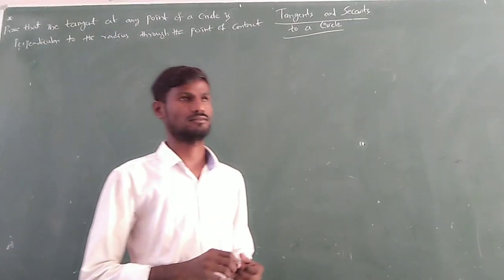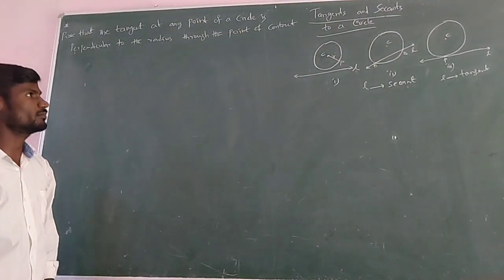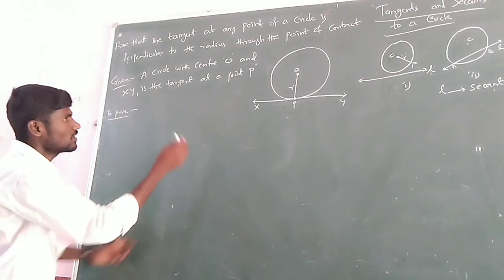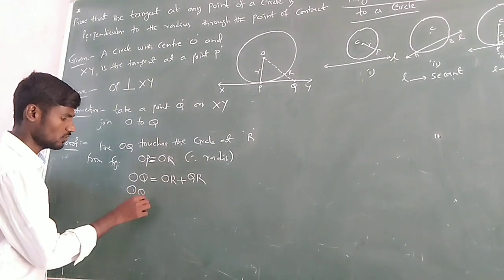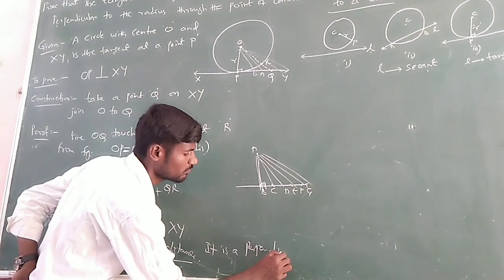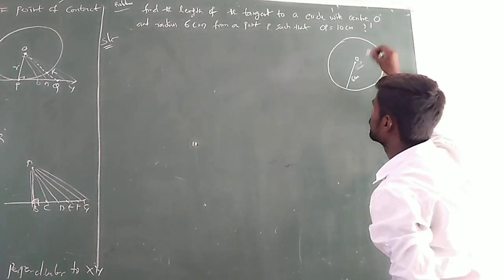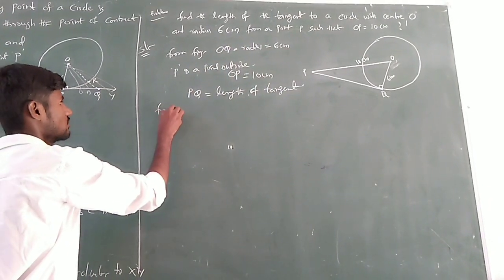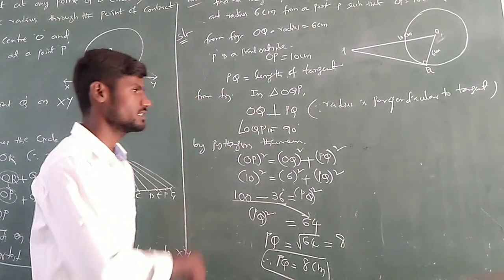Tangent is Perpendicular to the Radius of a Circle